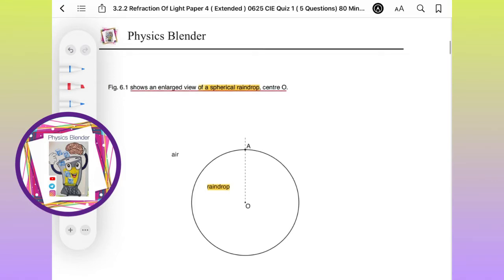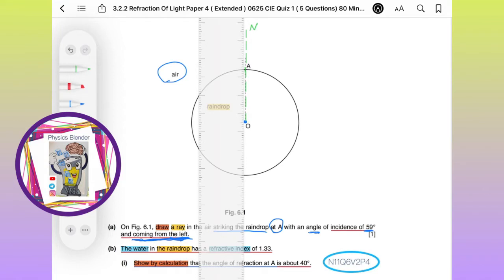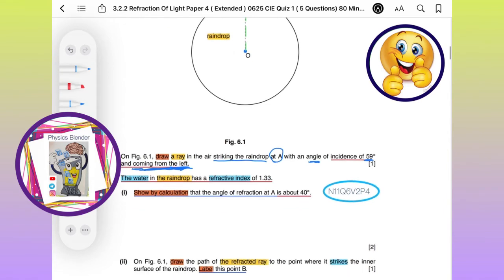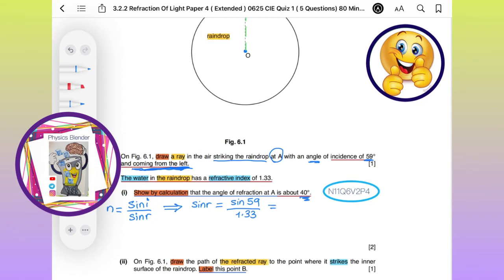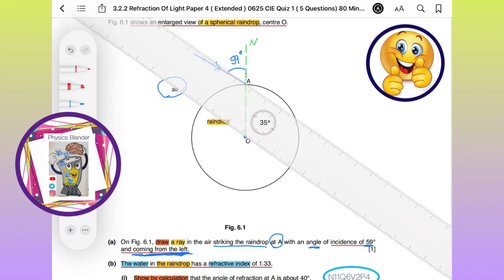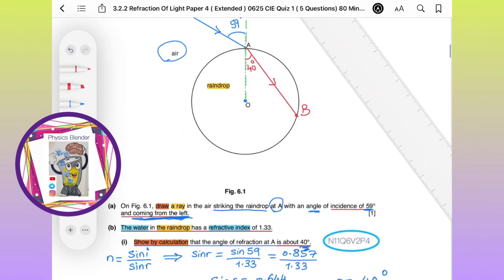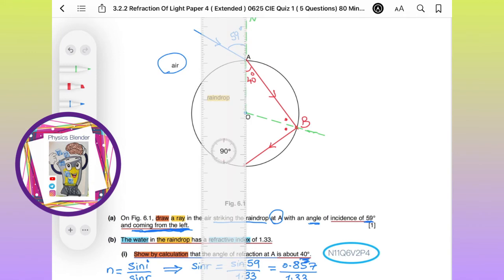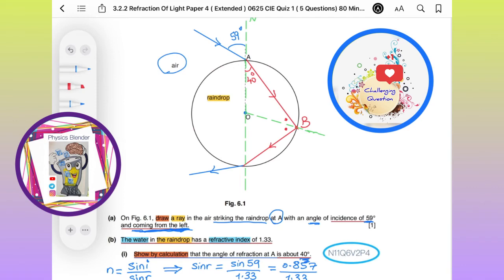Refraction of light /IGCSE /Paper 4 /QUIZ /Smoothie#38 🍹💙🌏